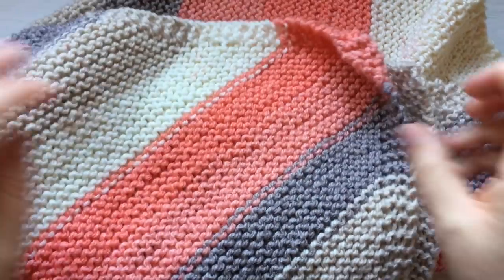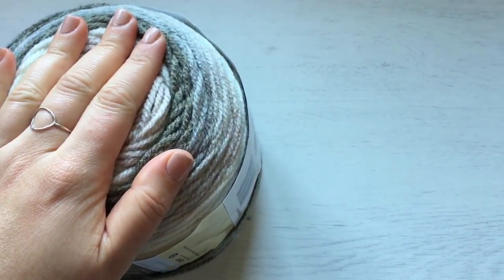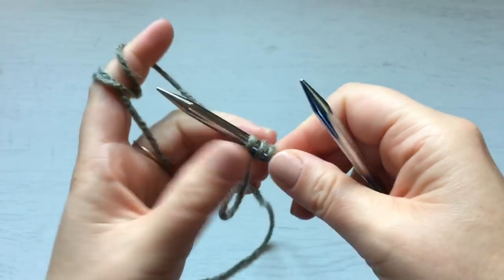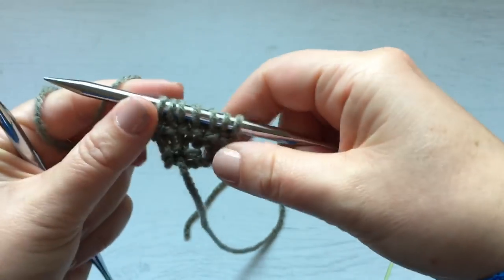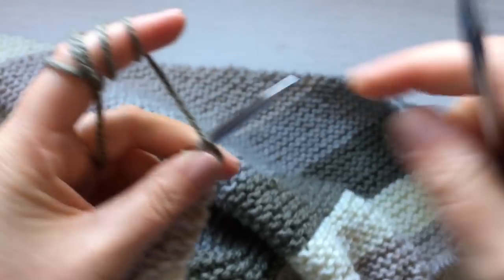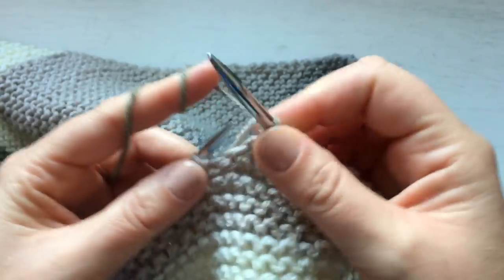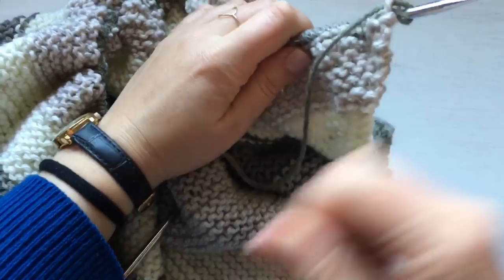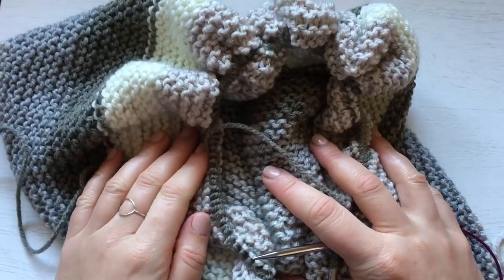HOW TO KNIT A BABY BLANKET / Caron Cake knitting | TeoMakes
This pattern is for a baby blanket, it's very easy to knit, good TV watching project 😉

I'm using 2 Caron cakes for this project, the one that's finished is in "strawberry trifle" and the one I'm using to knit the second blanket  is "cookies and cream" , love the names!!!

Start: cast on 3 sts and turn your work
Increase section: kfb in the first stitch, knit to the end of row, repeat  this row until you finish one Caron cake (200g)
Decrease section: k1, k1 and bind off the first knitted stitch , knit to the end of the row, repeat this row until you are left with 3 sts, cast off
That's it, easy!

If you'd like to buy this baby blanket go to my etsy shop